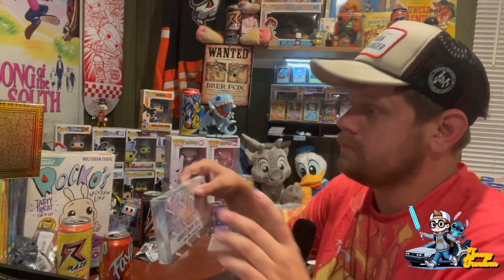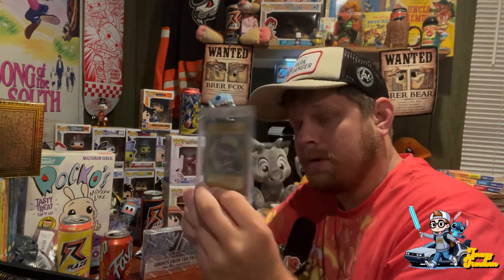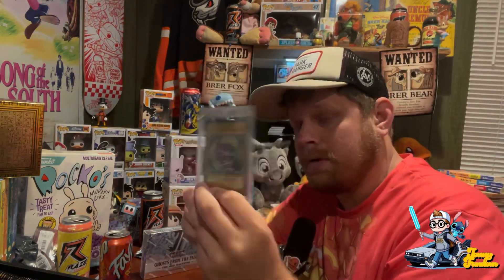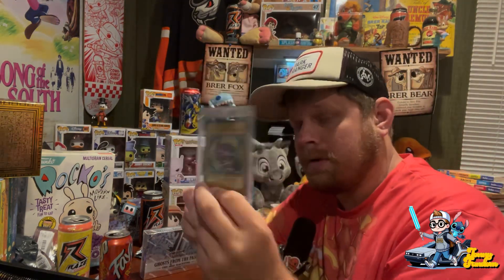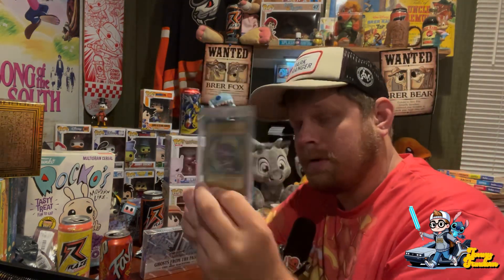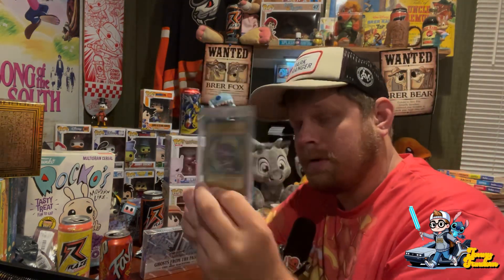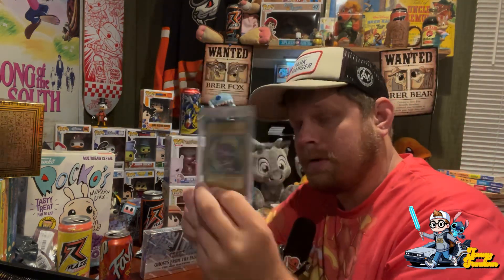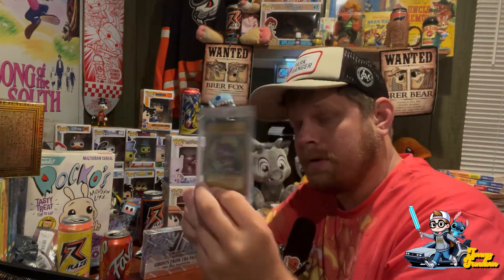Opening Ghost of the Past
Unbixi g Ghost if the Past

it would mean so much to me and allow me to give you more content and expand more on my channel . PLUS benefits and surprises for you.

CLICK HERE FOR THE SPECIAL SLOWKING BURGER 🍔 MERCH

Go to Reppsports.com for all your energy drink and sport supplements. Raze energy is the best energy drink out there they are the Clash of Cans champions of 2021 beating out Monster, Redbull, Reign and all other brands. Go check them out.